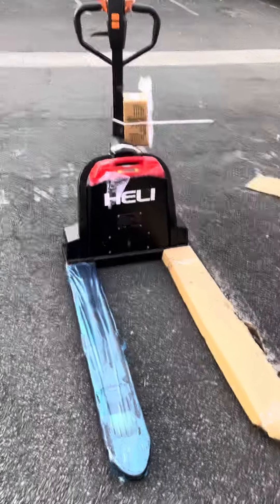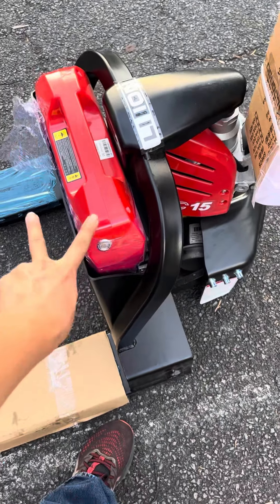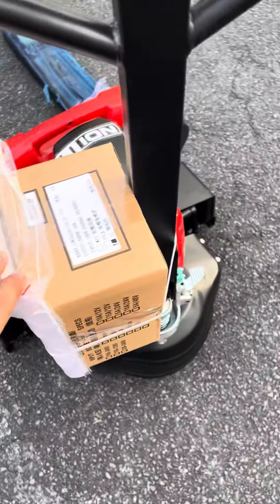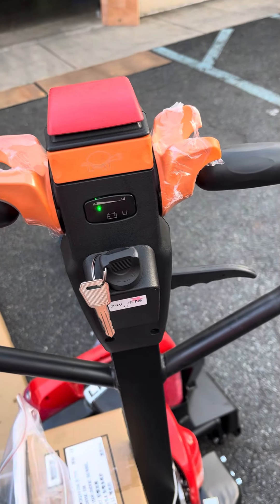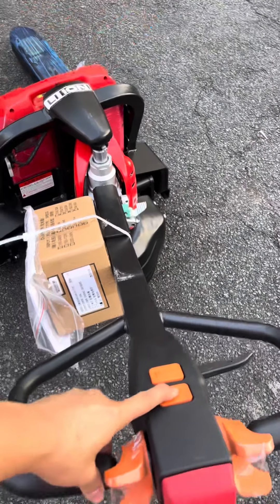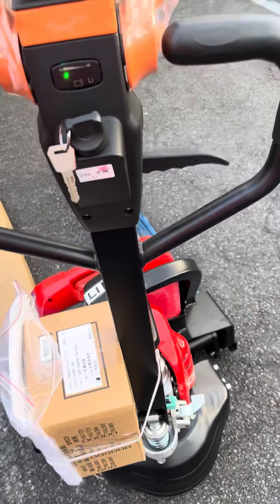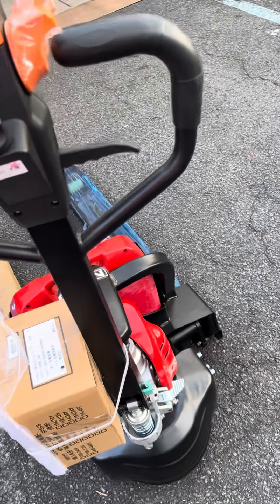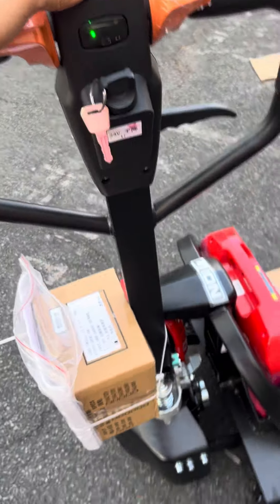3306 Lbs 1.5 Ton Electric Pallet jack Heli 24V 20 AH lithium Battery 120v Charger(HawaiiSplitAc.com)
HawaiiSplitAc.com